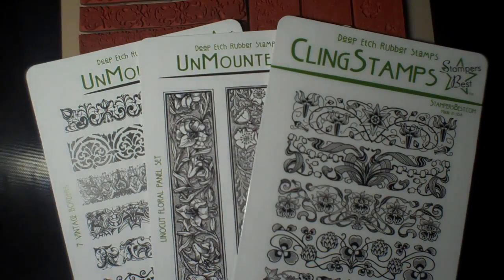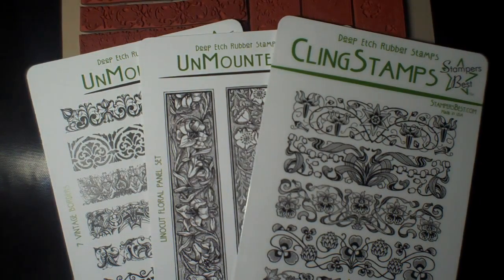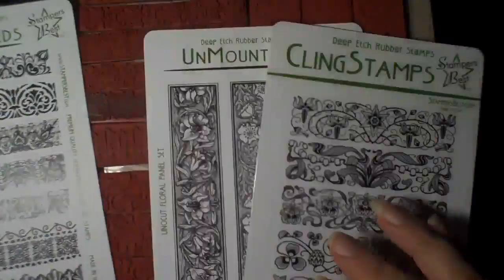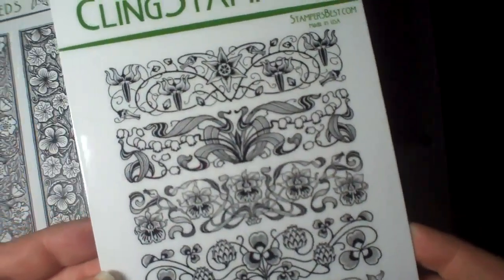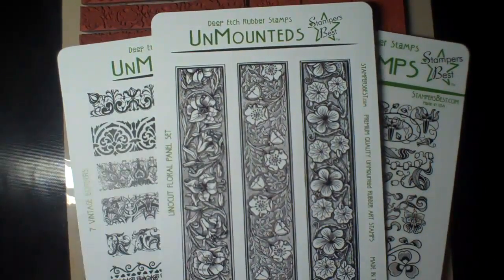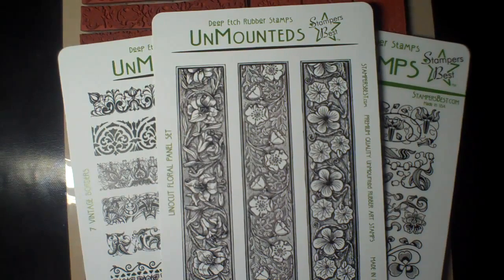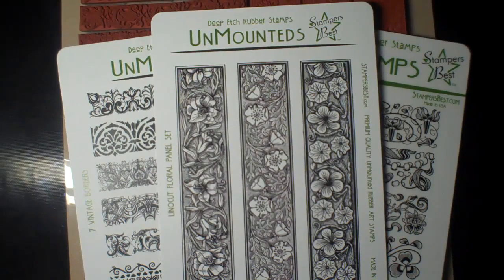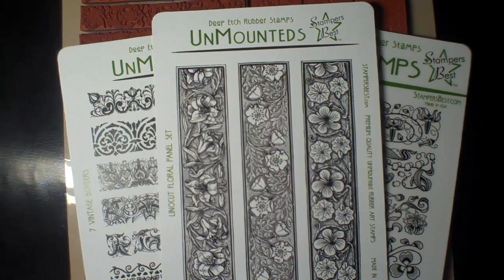StampersBest Challenge - August 1st - 31st - CLOSED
Rules:
~ Create a project using one stamp(s) from Borders & Frames section of the online store.
~ Post a Video Response on the StampersBest YouTube Channel, less than 2 minutes please.
~ Submit response by August 31st, 2011 to be eligible.
~ One winner will receive $50 in reward points which can be used for any stamp, cling mount foam or mounting card as well as shipping.
Good Luck!